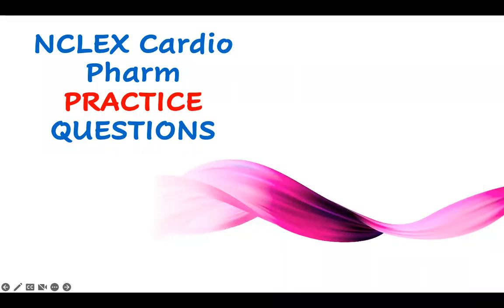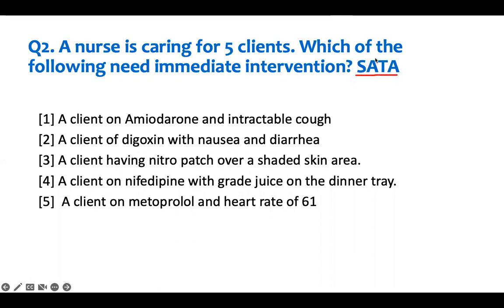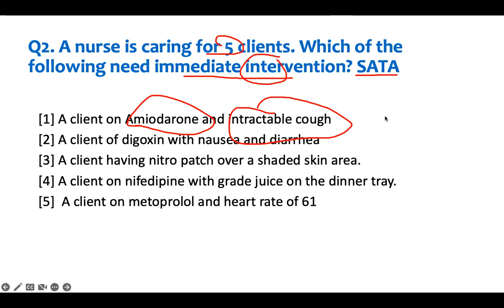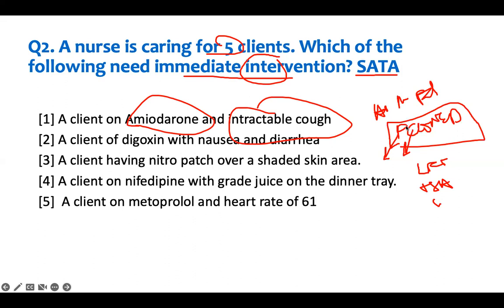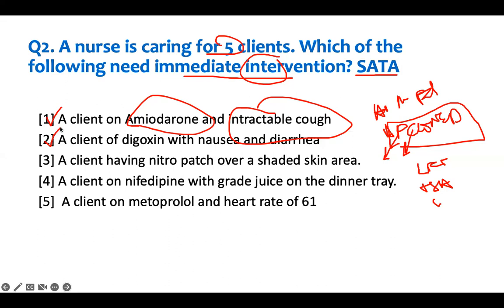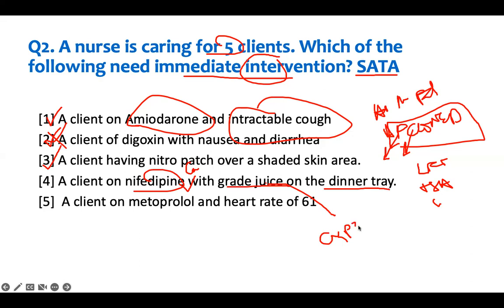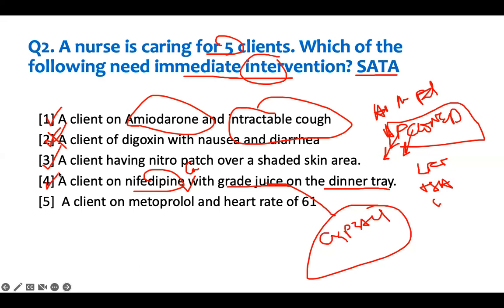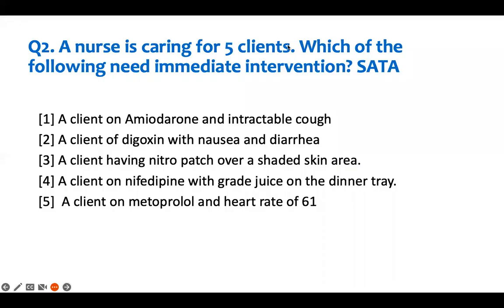Cardiac Meds Practice Question & Answer: NCLEX Pharmacology Review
NCLEX exam prep for cardiac meds or cardiovascular pharmacology practice question & answer review. In this video, we’ll guide you through essential cardiovascular drugs or cardio pharm, their mechanisms, indications, and side effects. These practice questions are designed to mimic the NCLEX format and help you master critical pharmacology concepts.
Cardio Pharm Practice Questions | NCLEX Review | NCLEX Questions and Answers | ADAPT NCLEX

cardio pharm practice questions, nclex pharm practice questions, nclex review questions, nclex practice questions, nclex sata, nclex prioritization, nclex review questions

Learn how to select all that apply for a cardio pharm practice questions with prioritization techniques in a sata form. I like sata prioritization , meaning you will see multiple nclex review prioritization patient in one question. Cardio pharm is a great example for such practice.

Also join us

Passcode: 913461

00:00 Introduction
00:25 Cardio pharm practice question #1
05:31 Closing remarks